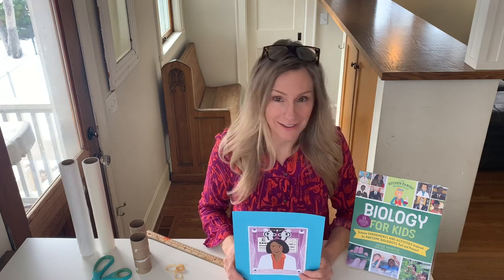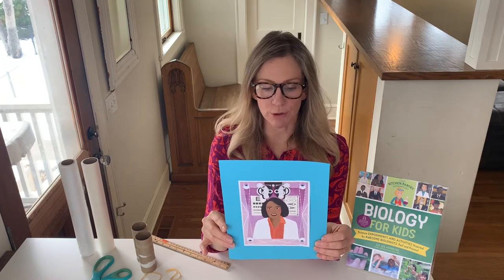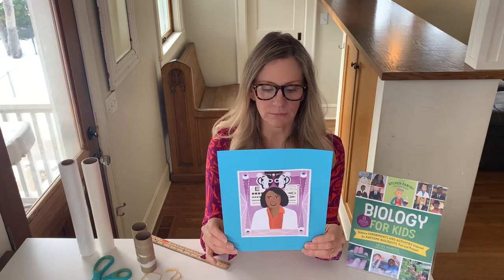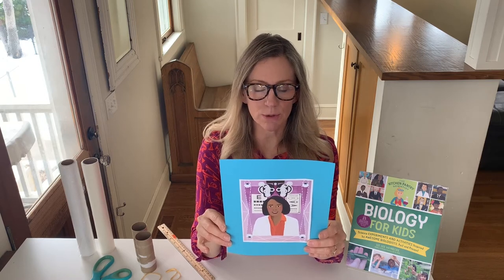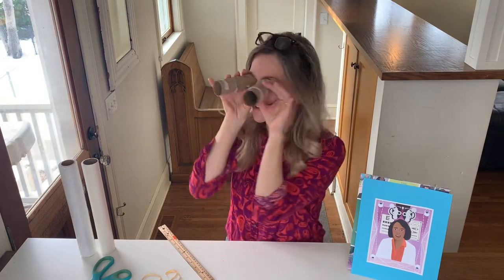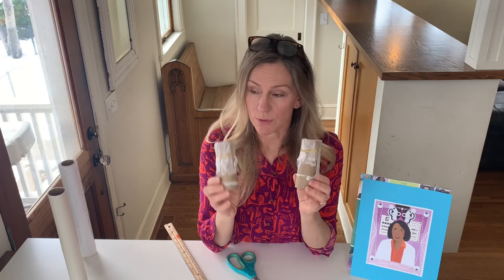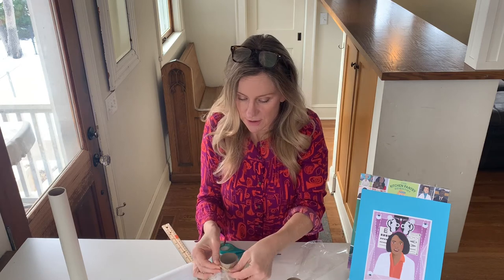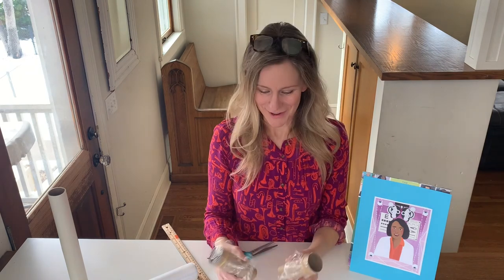The Kitchen Pantry Scientist, Biology for Kids- Dr. Patricia Bath and Cataract Surgery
Use a paper towel roll, waxed paper and plastic wrap to see why Dr. Bath's invention of laser cataract surgery helped restore the vision of millions of people. (Project and text from The Kitchen Pantry Scientist- Biology for Kids" Quarry Books 2021